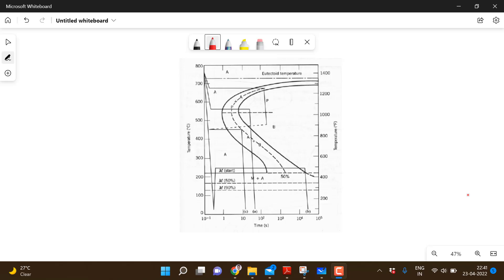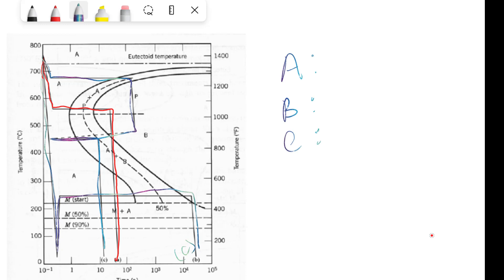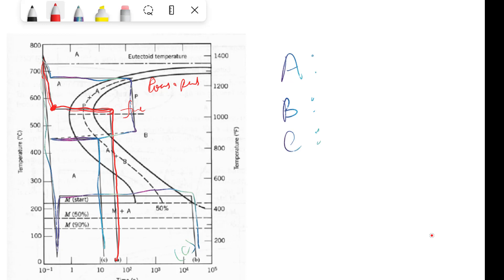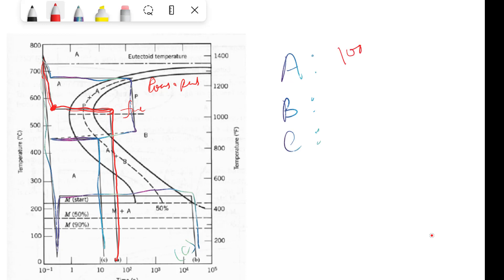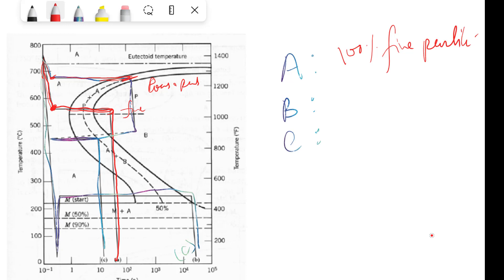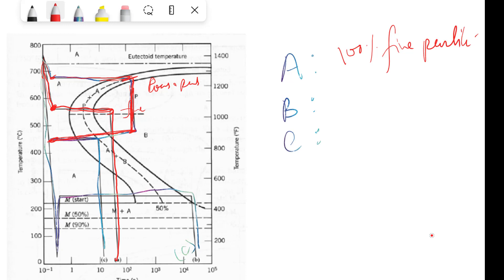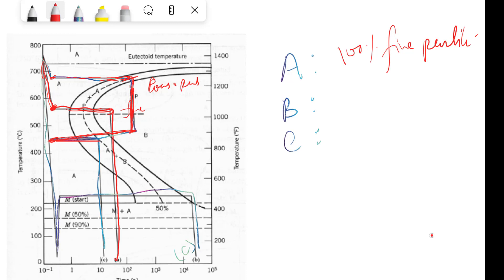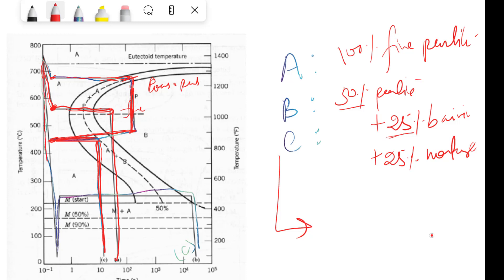TTT Diagram based question